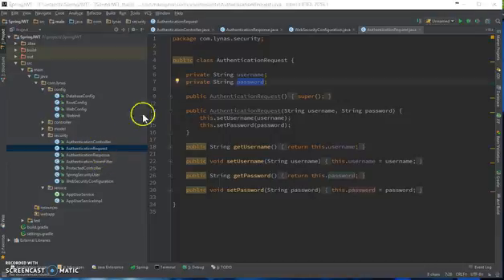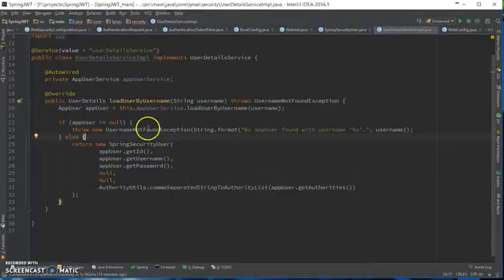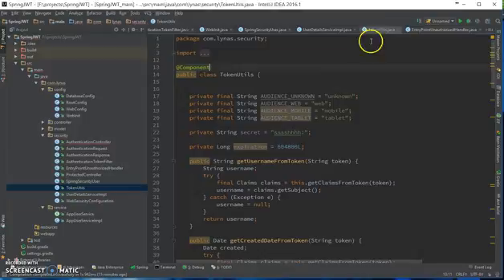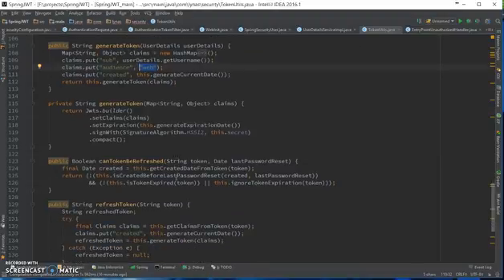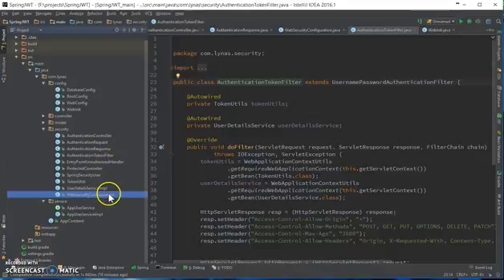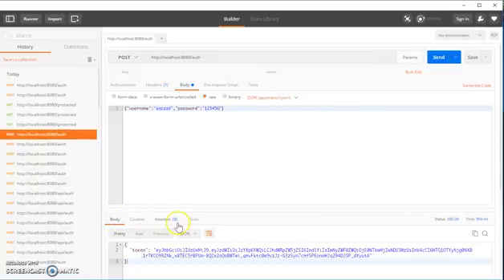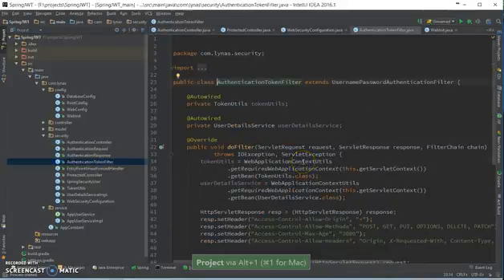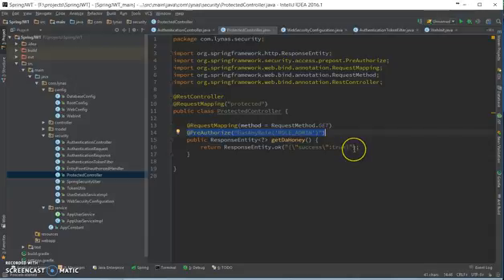Stateless Spring Security using JWT (Part:2)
This is the part 2 of previous video